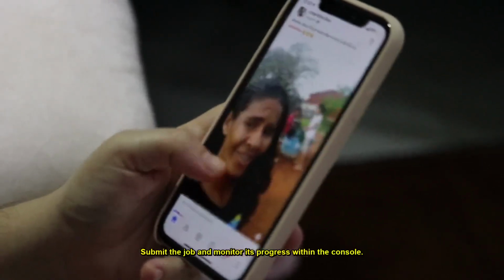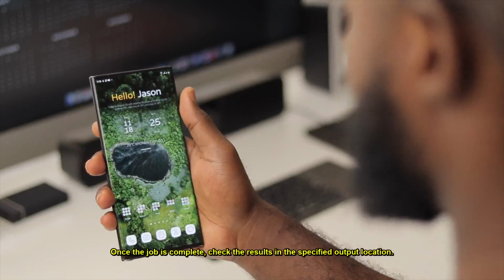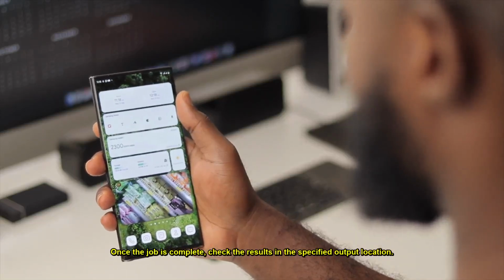How to configure Amazon EMR Serverless for cost-saving analytics - Quick Tutorial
Unlock the power of cost-effective analytics with our quick tutorial on configuring Amazon EMR Serverless! In this video, we'll guide you step-by-step through the setup process, helping you leverage serverless technology to optimize your data processing without breaking the bank. Whether you're a data engineer or just starting out, our easy-to-follow instructions will ensure you can harness the full potential of Amazon EMR for your analytics needs. Don’t miss out on these essential tips for saving costs while maximizing efficiency!